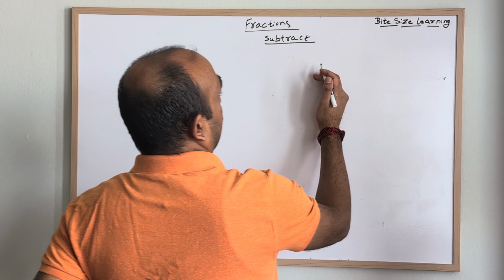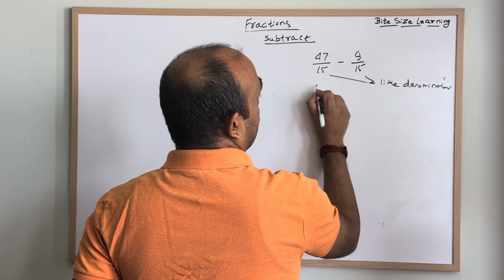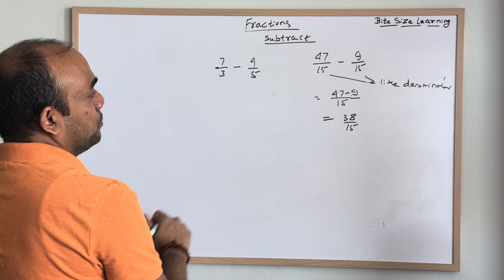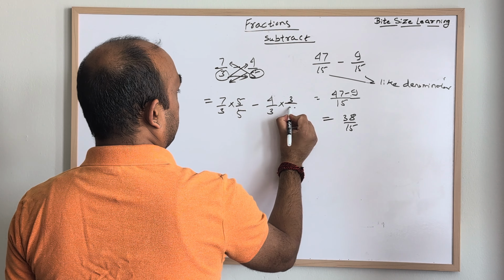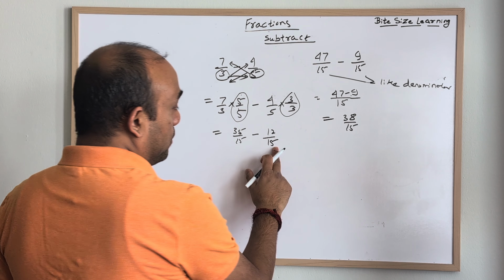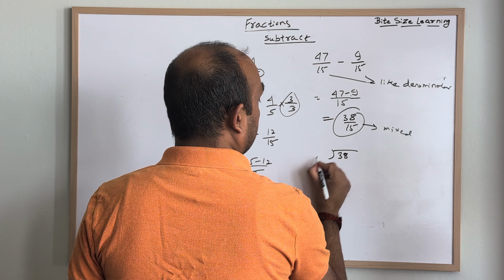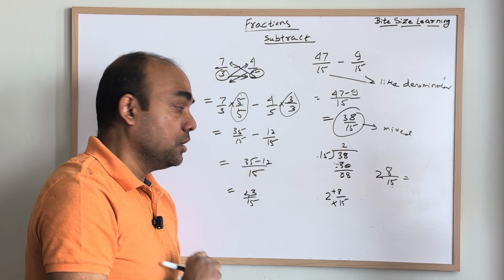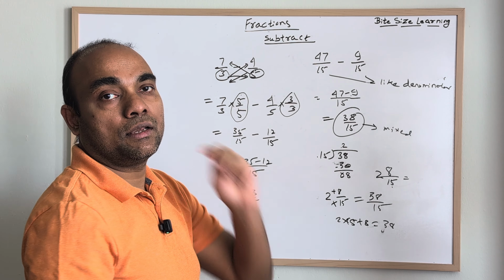Subtraction of Fractions Explained | LCM Method & Mixed Fractions | Grade 5 Math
Learn Subtraction of Fractions step by step in a simple and easy way! 🍰

This video is specially designed for Grade 5 students to understand how to add and subtract fractions using the LCM method, with clear examples and easy explanations.

You will also learn how to convert improper fractions into mixed fractions, helping you solve fraction problems confidently for schoolwork and exams.

👉 Topics Covered:
Basics of Fractions
Finding LCM for fractions
Subtraction of fractions using LCM
Converting improper fractions to mixed fractions

📚 Best for: Grade 5 Math | Class 5 Fractions | Addition and Subtraction of Fractions | NCERT Class 5 Maths

🔍 [subtraction, fractions, fractions with LCM, mixed fractions, grade 5 math, class 5 fractions, improper to mixed fraction, maths for kids, NCERT grade 5 maths]